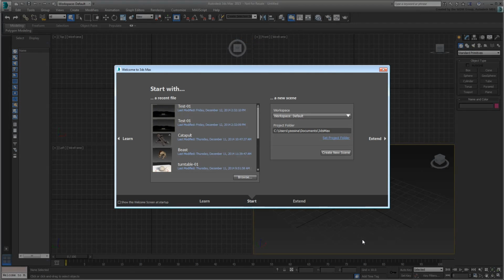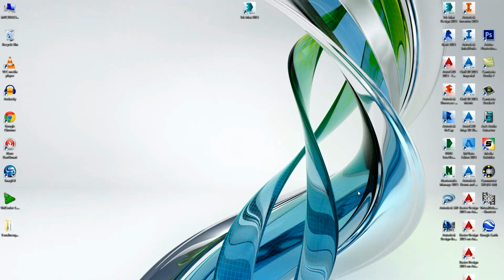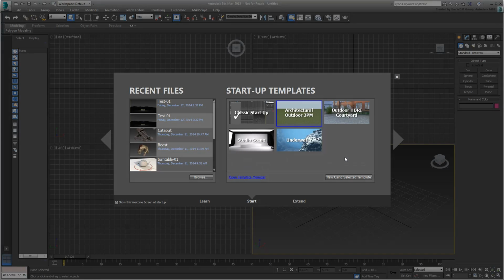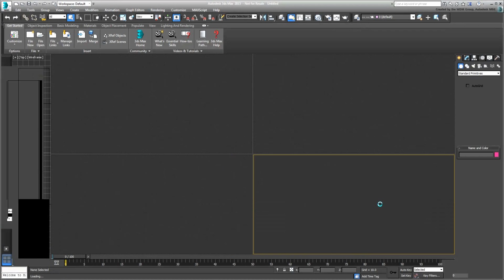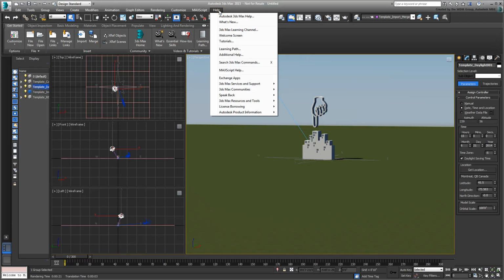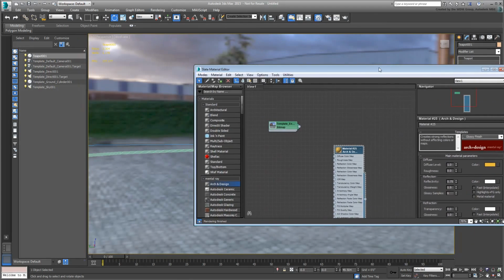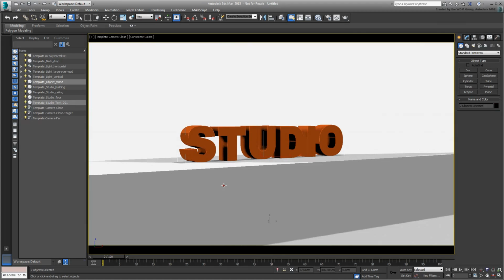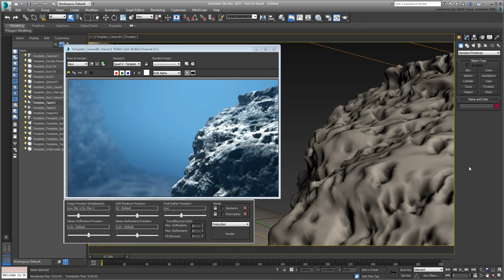3ds Max - Using Start up Templates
This movie highlights the use of Startup Templates, which were introduced in 3ds max 2015 Extension 2. Startup Templates are meant to help you set some basic parameters that would otherwise require time to manually adjust every time you start a new project.
Level: Beginner
Recorded in: 3ds Max 2015 Ext. 2